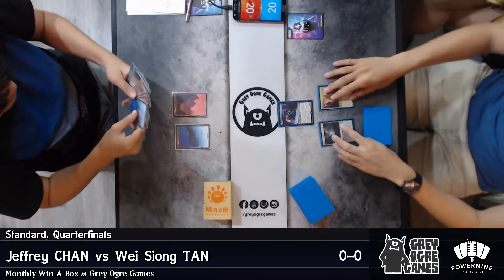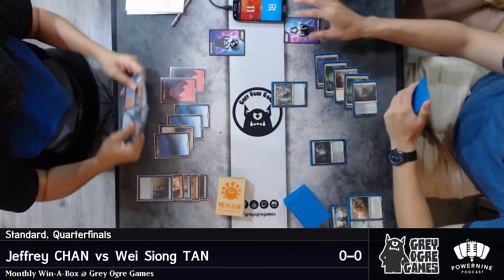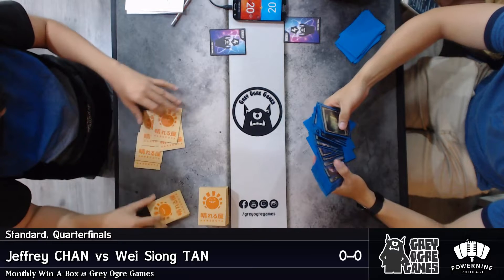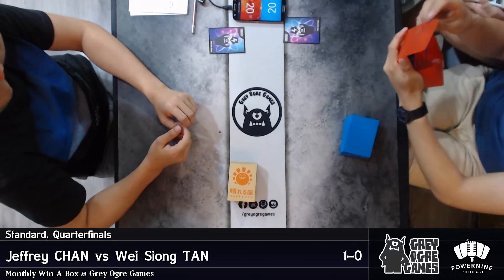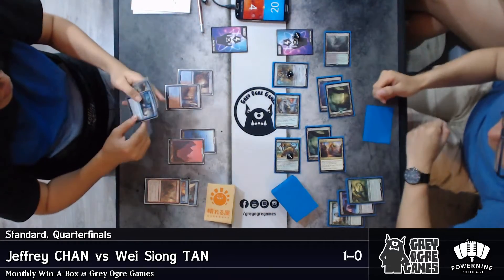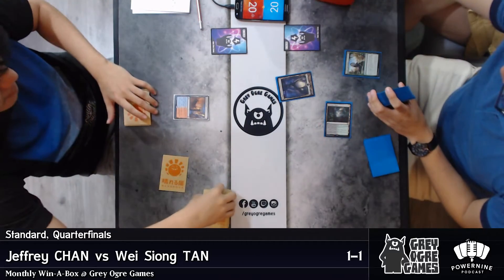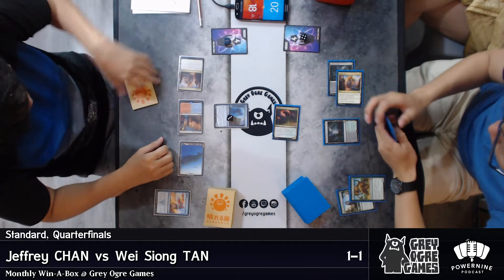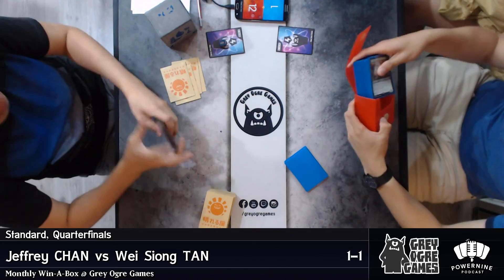20170730 July Win A Box Quarterfinals - UR Control vs BG Constrictor